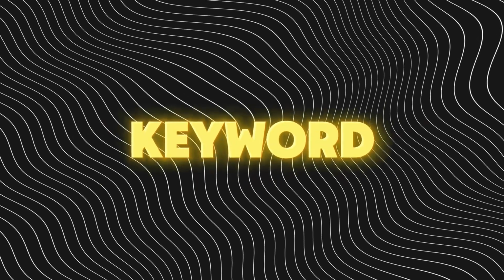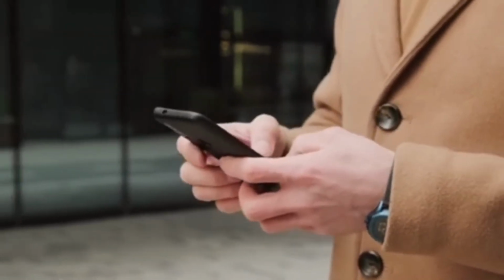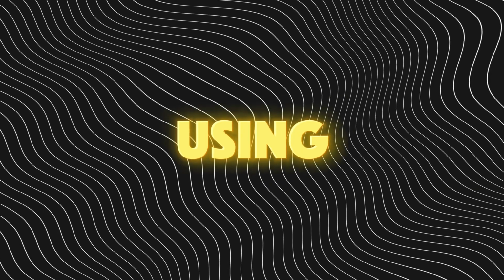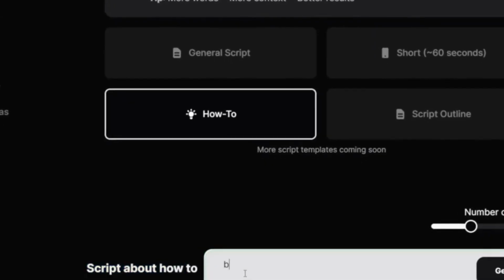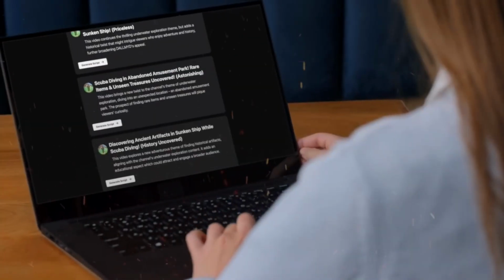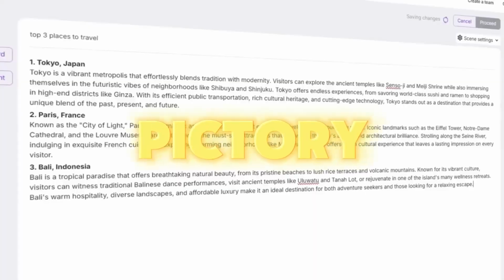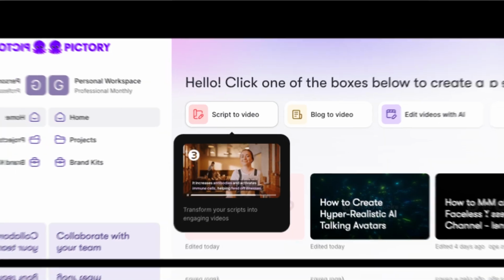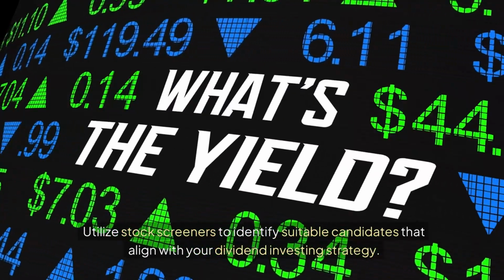How to Do YouTube Automation With AI No Face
Want to build a profitable channel without doing all the heavy lifting?

In this AI YouTube Automation step-by-step tutorial, I break down exactly how to automate your entire content creation process. From generating viral video ideas and writing scripts with AI agents, to editing visuals and generating realistic voiceovers, you will learn the complete workflow to run a successful faceless channel. Stop burning out and start using the best AI tools to scale your YouTube growth and monetization today!